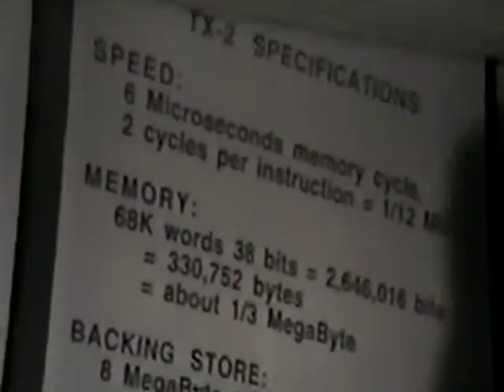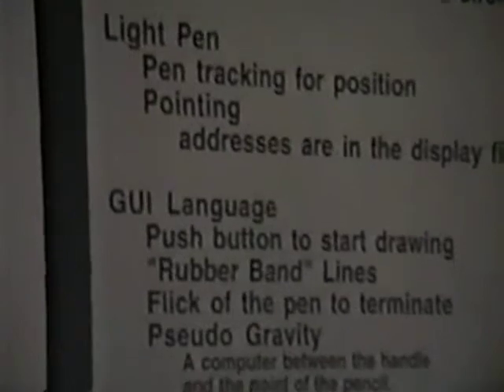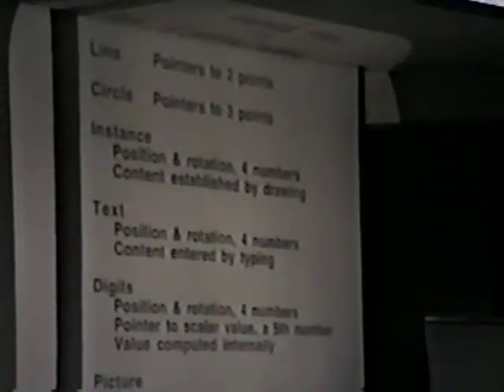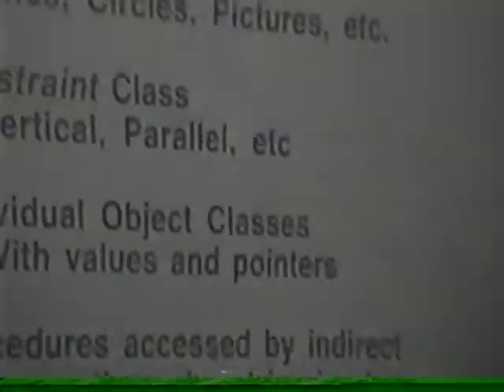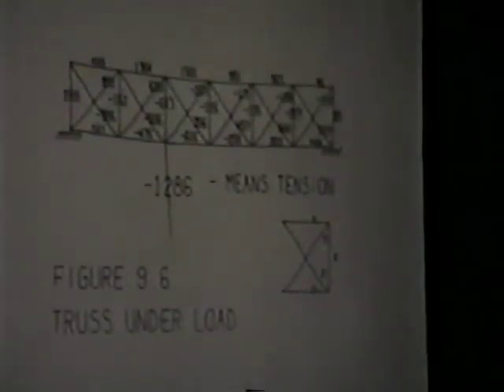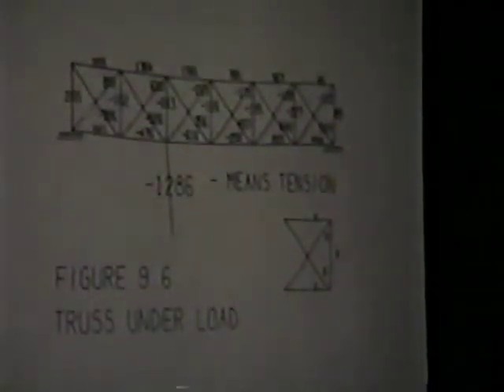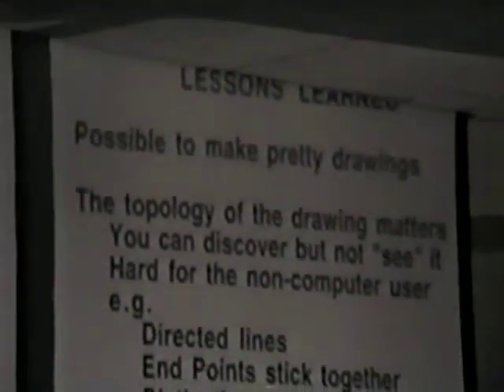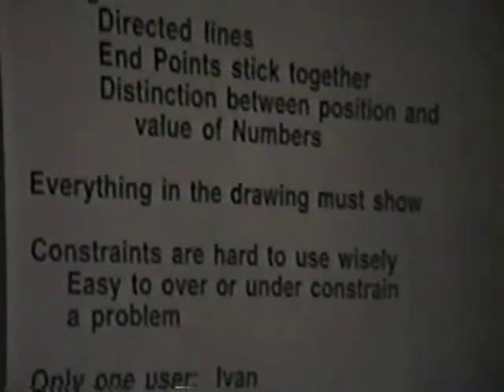Ivan Sutherland talk at Bay Area Computing History Perspectives on SKETCHPAD 3/22/94 (VPRI 627)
I found a better quality version of this talk, and it is now available . Please watch that instead of this.

The first 1/3rd has quite a lot of noises but later part is more watchable.  And of course, the content itself is timeless.